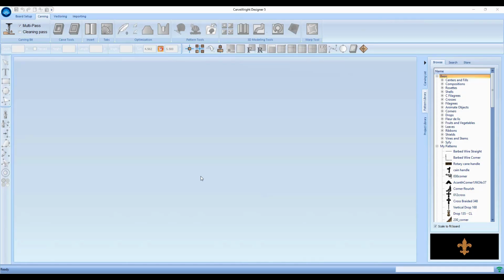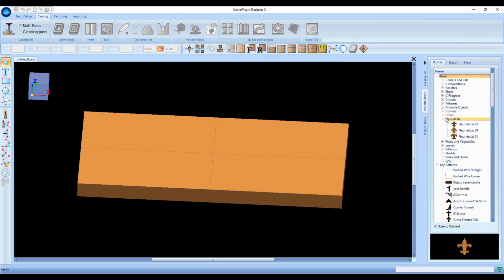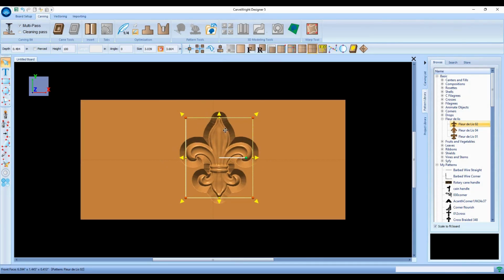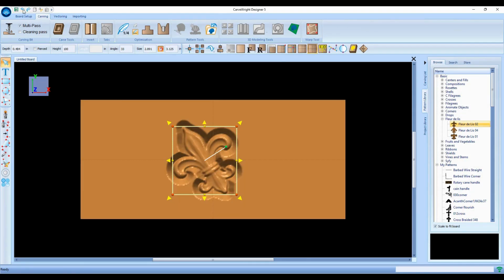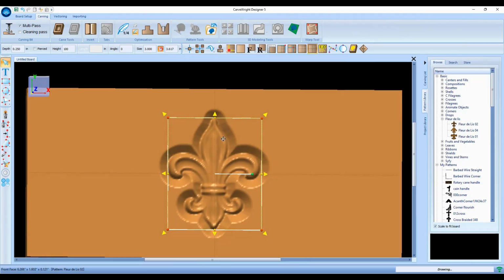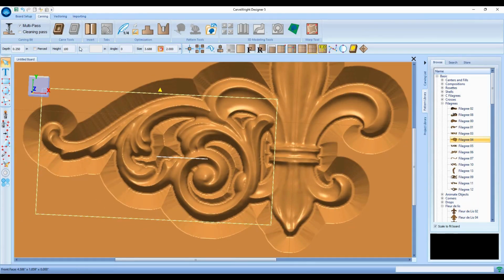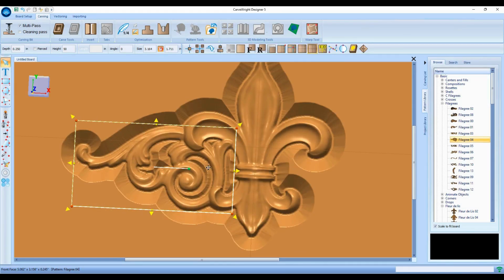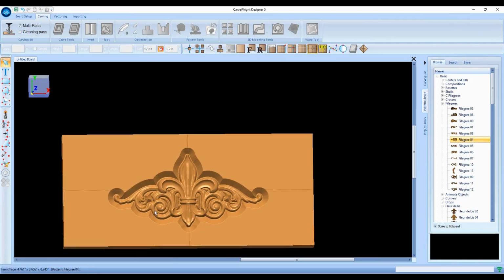Designer Tutorial 1.2 - My First Project Part 1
This tutorial covers the basics of laying out a simple project to get familiar with the user interface and essential tools.